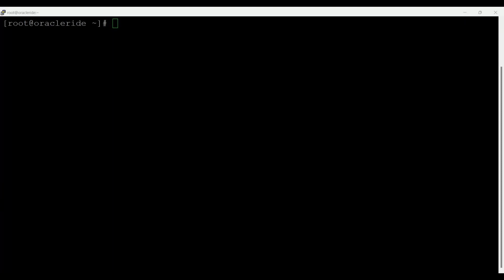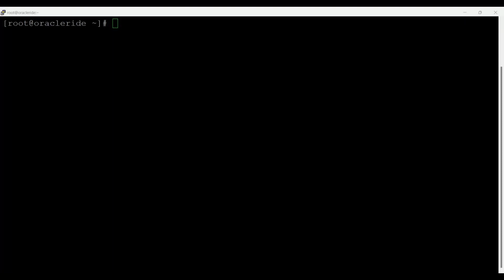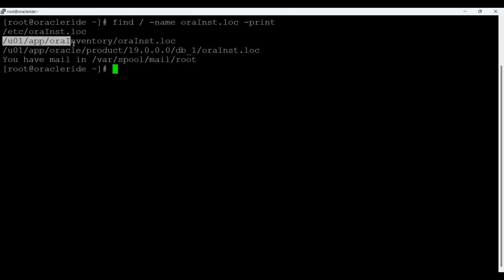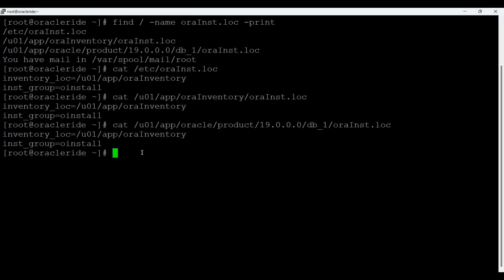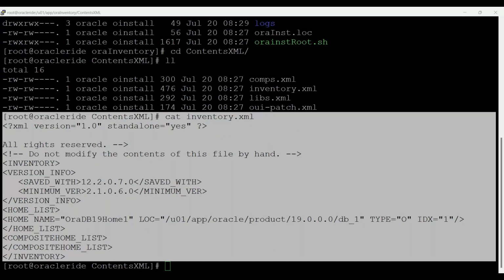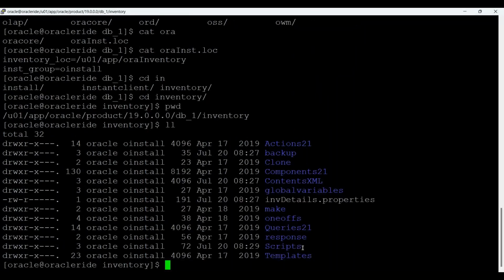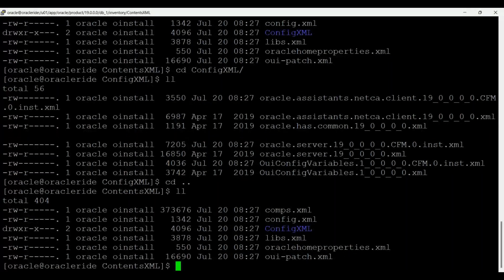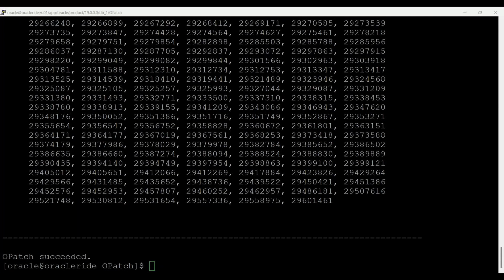Master Oracle 19c Database in Minutes | Part-10 Tutorial